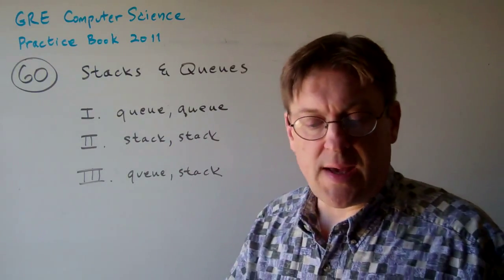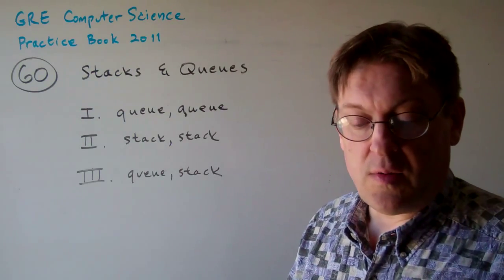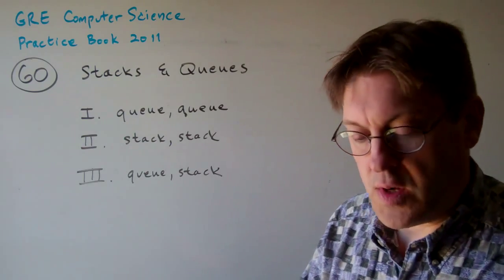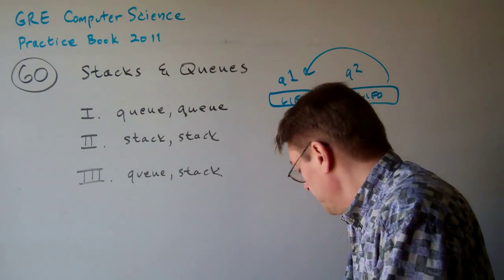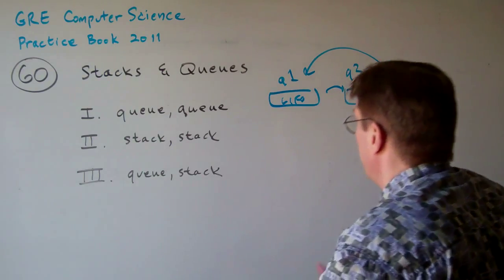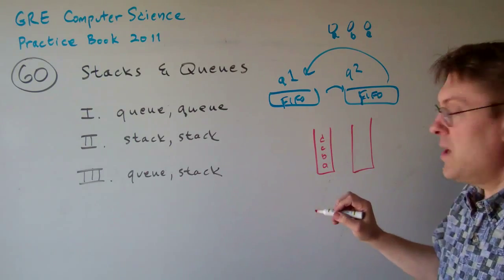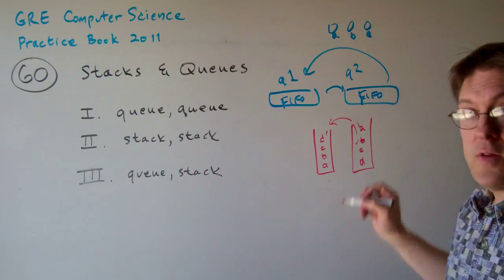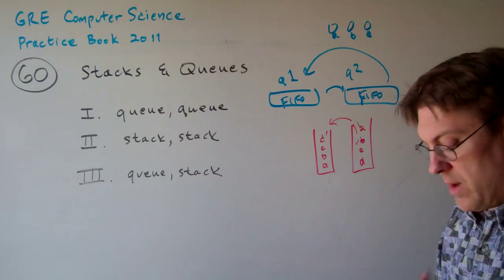GRE Computer Science Question 60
60. Suppose that stacks and queues are provided as opaque data types, offering only operations to add elements, to
remove elements, and to test for emptiness. Suppose that a programmer wants to count the number of elements
in a given stack or queue C, which is currently in some state t, using only one auxiliary stack or queue D.
The structures C and D can be used in any way possible based on the methods they offer, but C must be
restored to its state t after counting its elements.
Counting elements as described above is possible for which of the following data types?
I. C is a queue and D is a queue.
II. C is a stack and D is a stack.
III. C is a queue and D is a stack.
(A) None (B) I and II only (C) I and III only (D) II and III only (E) I, II, and III